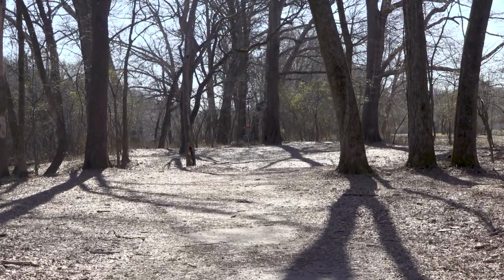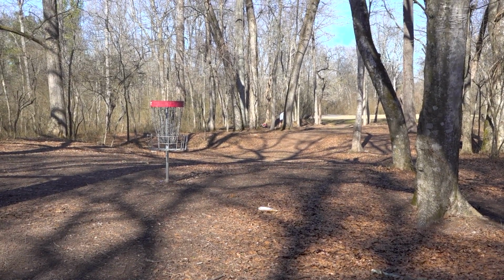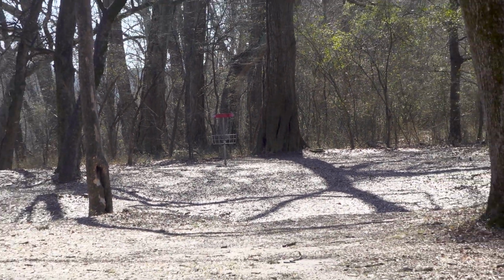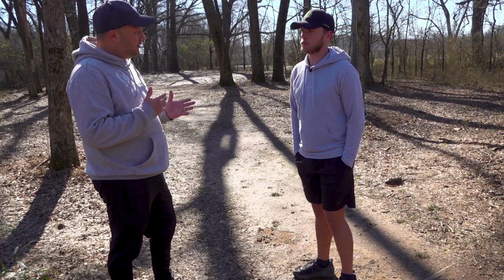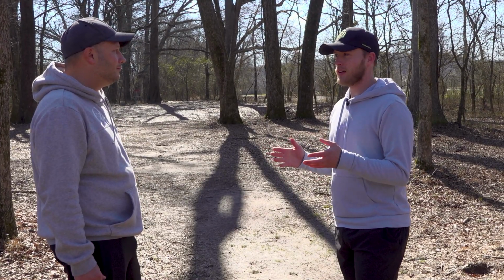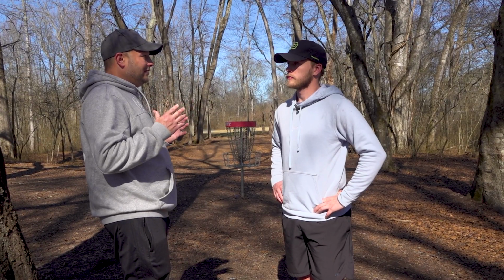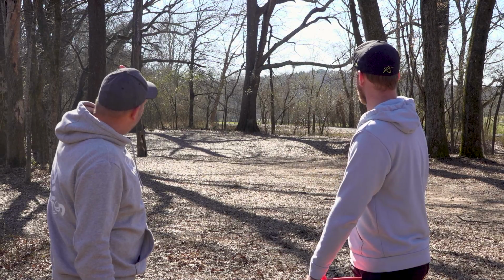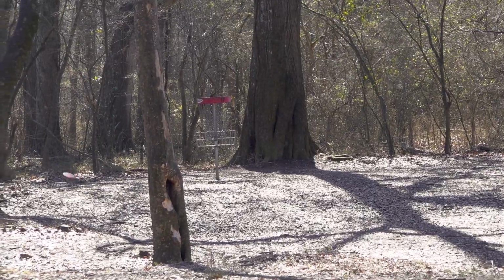I did THIS and became one of the Best in the World | Approach Shots | Isaac Robinson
Isaac Robinson gives us tips in this tutorial about approach shots in disc golf.  Discussing his routine and thought process when stepping up to his approach.  He goes over disc selection and preferred shot choice.

Special thank you to Try Discs for always helping out
If you can't find a certain disc on our site, check out

SOME OF OUR FAVORITE DISC GOLF CHANNELS:

Disc Golf Coverage:
Jomez Pro
Gatekeep Media
GK Pro
Ace Run Pro
Disc Golf Network / DGPT
The Disc Golf Guy
Pros:
Eagle McMahon
Paul McBeth
Brodie Smith
Simon Lizotte
Ezra Aderhold
Ricky Wysocki
Scott Stokely

Entertainment:
Swanky Disc Golf
Foundation Disc
Foundation Podcasts
Robbie C Disc Golf
Cut Roll Disc Golf
Trash Panda

Golf Channels:
Rick Shiels
Best Golf Channel
Bryson Dechambeau’s YouTube Channel
Bob Does Sports